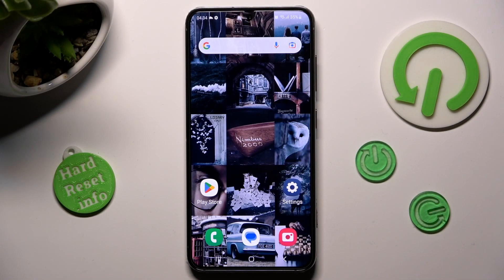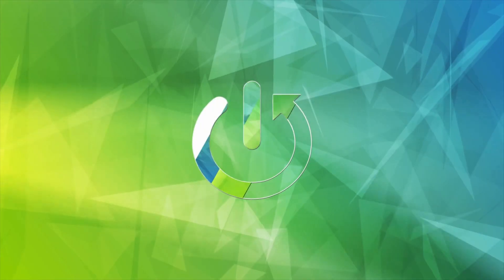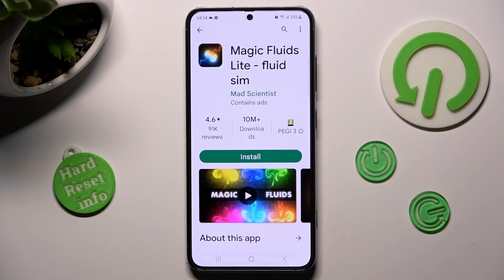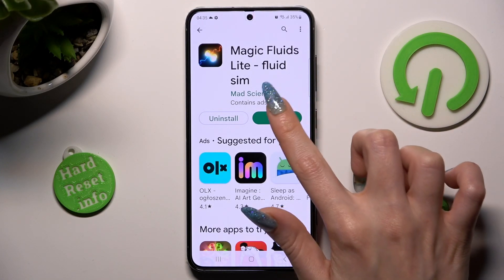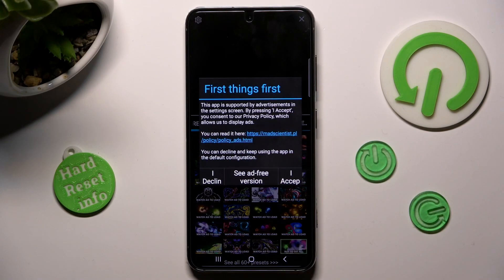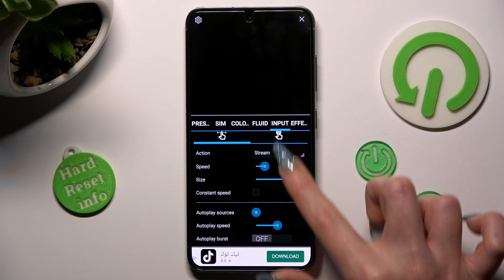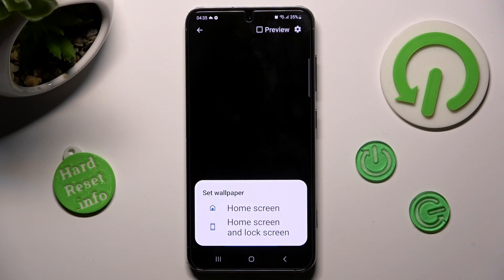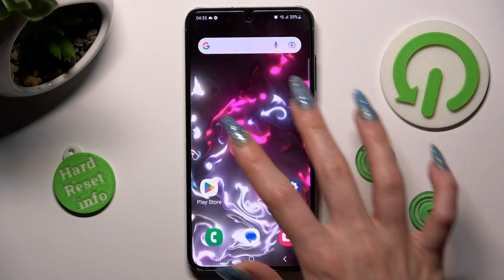How to Use Magic Fluids Wallpaper on SAMSUNG GALAXY S23 – Download and Customize Live Wallpaper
To learn more tutorials about SAMSUNG GALAXY S23:
Hi there! Are you interested in how to upgrade your SAMSUNG GALAXY S23, or how to Customize the Display? In today's video, our specialist is going to show you how you can easily find a proper Magic Fluids App in Google Play Store and how to manage it, to adjust it according to your preferences. Follow all the instructions step-by-step described by our expert and Download and Customize the Magic Fluids Wallpaper on your SAMSUNG GALAXY S23 without any problem in just a couple of simple moves. If you still have any questions, ask them in a comment, and we will be happy to answer them. To learn more video tutorials about your SAMSUNG GALAXY S23, visit our YouTube Channel. Thank you for staying with us and watching our videos!

How to Download Live Wallpaper on SAMSUNG GALAXY S23?
How to Download Magic Fluids on SAMSUNG GALAXY S23?
How to Download Live Wallpaper with Magic Fluids on SAMSUNG GALAXY S23?
How to Find Magic Wallpaper on SAMSUNG GALAXY S23?
How to Apply Magic Wallpaper on SAMSUNG GALAXY S23?
How to Set Magic Wallpaper on SAMSUNG GALAXY S23?
How to Change Magic Wallpaper on SAMSUNG GALAXY S23?
How to Refresh Display with Magic Fluids on SAMSUNG GALAXY S23?